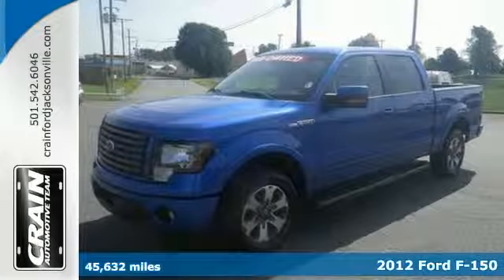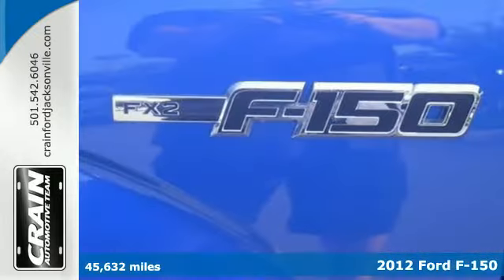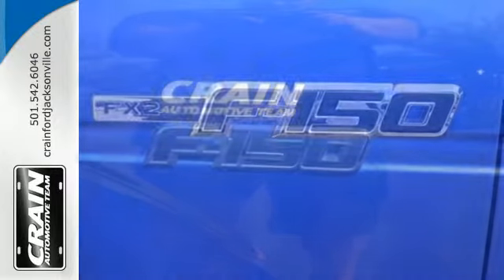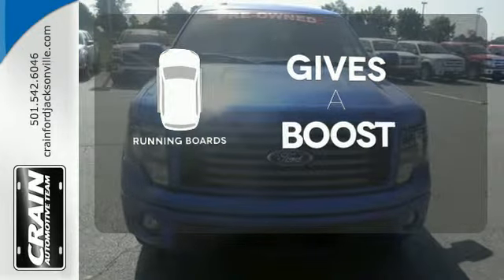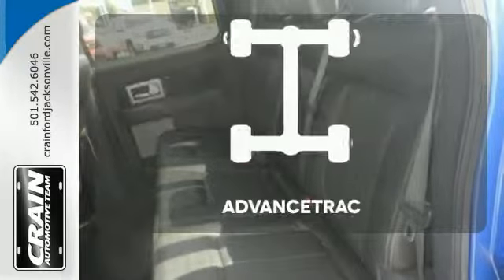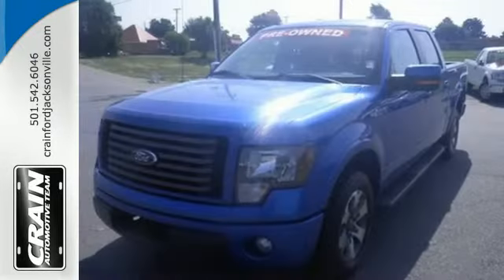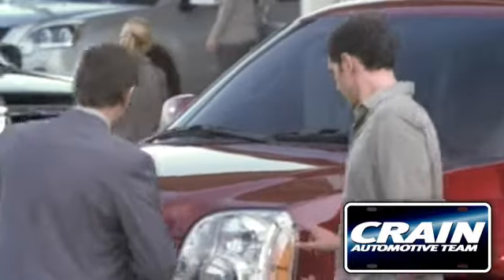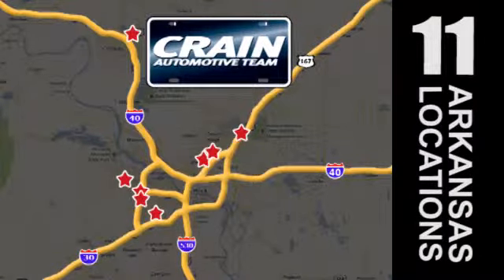2012 Ford F-150 Little Rock AR Jacksonville, AR 4JT3716A - SOLD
Year: 2012
Make: Ford
Model: F-150
Trim: FX2
Engine: 5.0L V8 FFV Engine
Transmission: Automatic
Interior: Unknown
Mileage: 45632
Stock #: 4JT3716A
VIN: 1FTFW1CF5CKD37593
Crain Ford Jacksonville is excited to offer this 2012 Ford F-150. This low mileage Ford F-150 has barely been touched. It's the next best thing to buying new. A truly breathtaking example of pure vehicle design achievement...this is the vehicle of your dreams! The quintessential Ford -- This F-150 FX2 speaks volumes about its owner, about uncompromising individuality, a passion for driving and standards far above the ordinary. More information about the 2012 Ford F-150: Ford claims class-leading fuel economy, as well as best-in-class towing and horsepower for both its base V6 engine as well as both of the available V8s. Ford also says that it's the only automaker to offer a 6-speed automatic transmission across its entire model lineup. The F-150 is also the only full-size pickup so far to offer electric power steering, which saves fuel and gives an improved steering feel. Across the lineup, the F-150 carries through with the full redesign that the truck received for 2009 since then, the F-150's very purposeful, upright instrument panel and vastly upgraded interior materials have stood out in this very competitive class. And with the new 36-gallon fuel tank, the F-150's 750-mile driving range puts it in a class by itself. Interesting features of this model are wide range of models for all budgets, tastes, and needs, Smooth, strong new powertrain lineup, class-leading towing and payload capacities, available luxury features, and fuel efficiency Every new and pre-owned vehicle is backed by the Crain Commitment, including our 100% low price guarantee, a 100 hour love it or leave it exchange policy, and a 100 year 100,000 mile warranty. The Crain Team's Got 'Em!

Address:
1800 School Drive